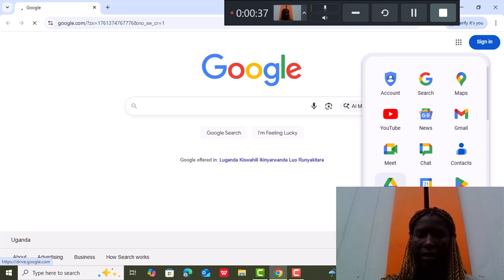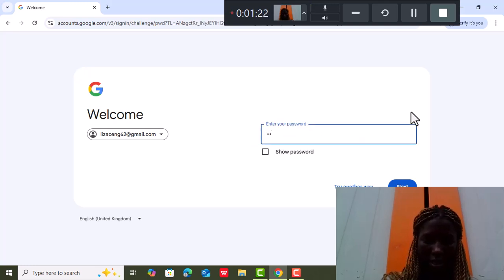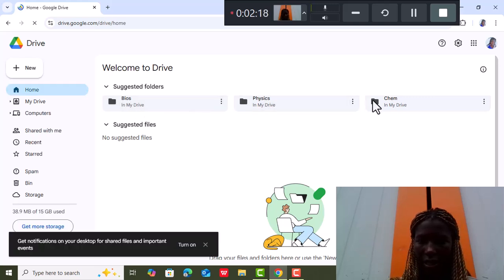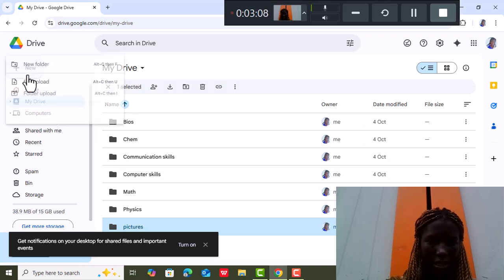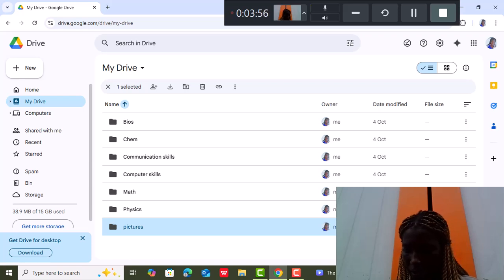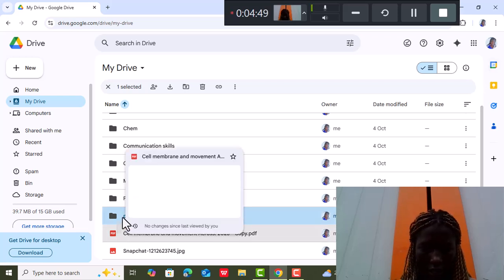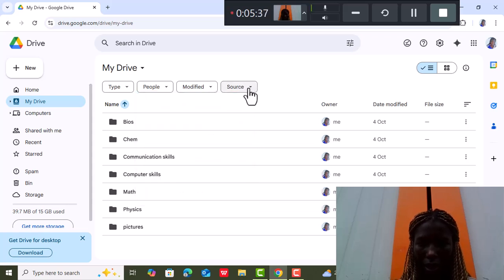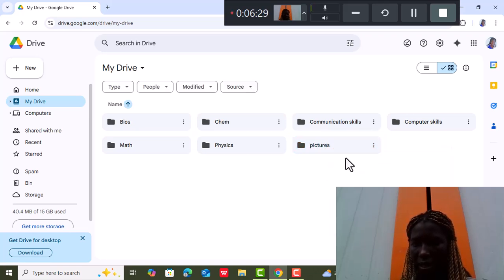HOW TO USE GOOLE DRIVE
HOW TO ARRANGE FILES AND FOLDERS IN GOOGLE DRIVE